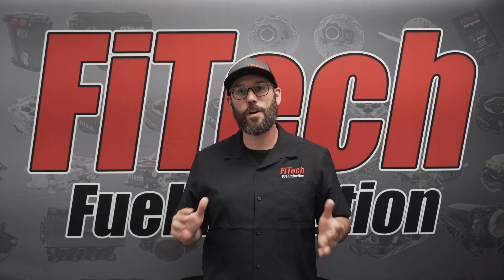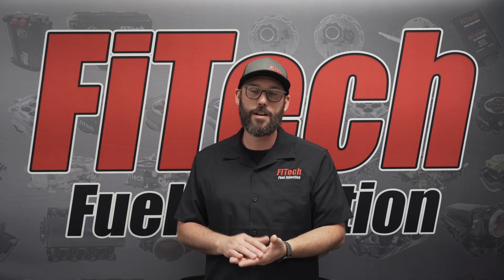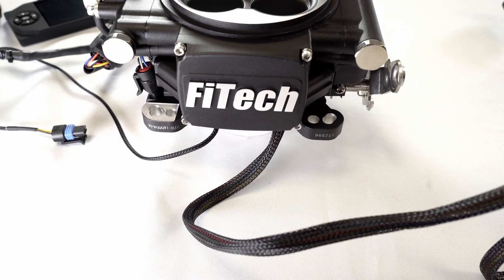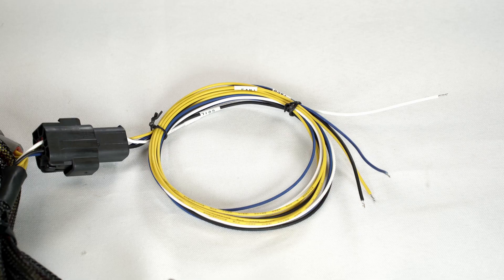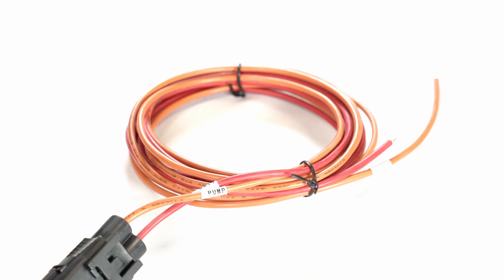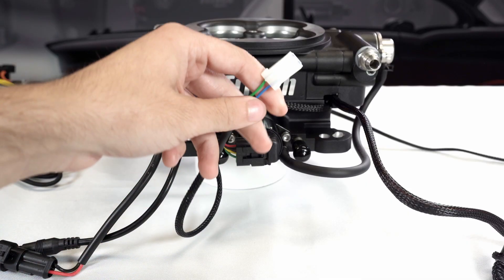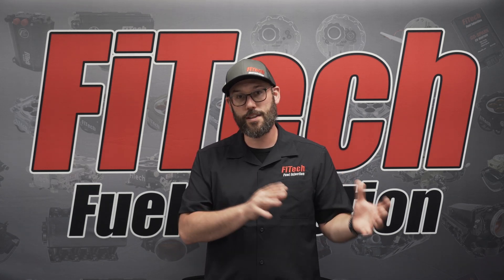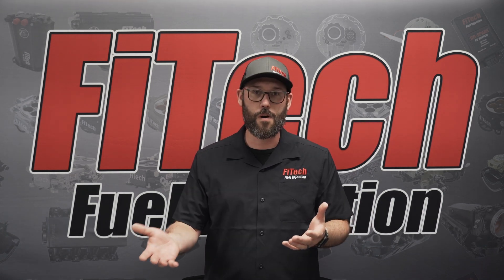Wiring Your Throttle Body EFI| Tech Tuesdays | EP74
Today we're going to simplify the wiring process for your Throttle Body EFI. We're going to do a quick overview of where to hook up some of the wiring as well as some of the important things to focus on to avoid simple mistakes.